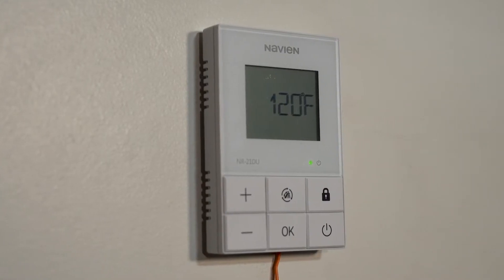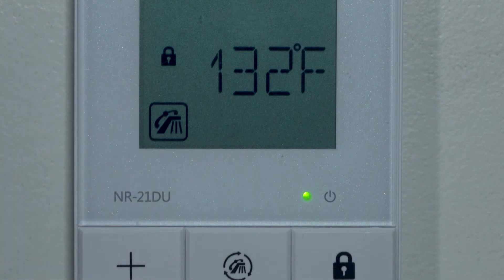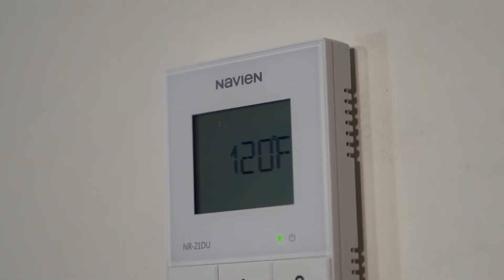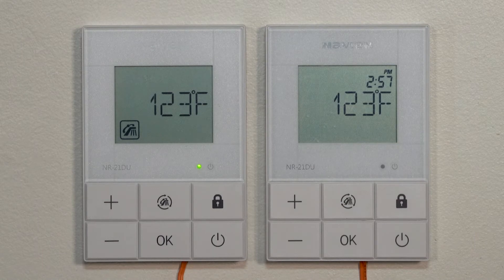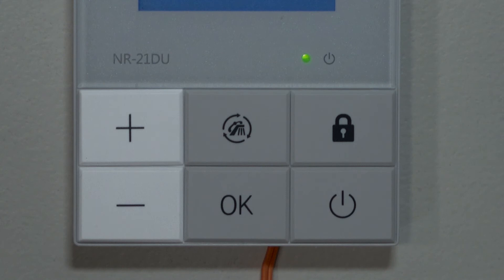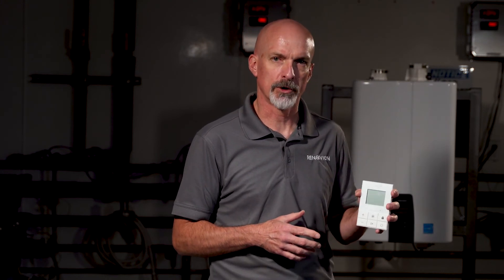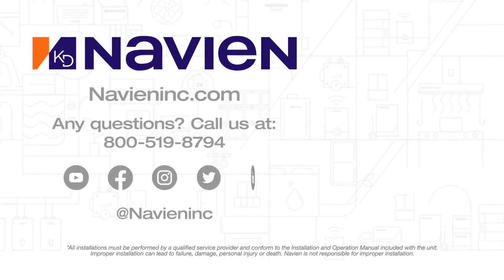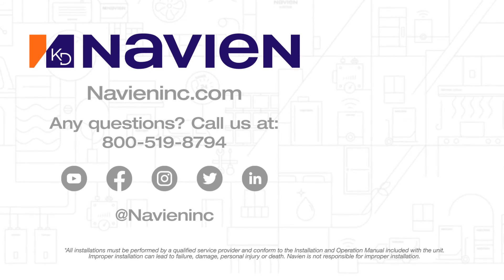Innovation by Design: Remote Controller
Discover the advantages of remote control access for your Navien tankless water heater and learn more about our innovative WiFi NaviLink systems on our

One of the advantages of tankless water heaters is their small compact size, which allows us to mount them in multiple locations. It could be in a basement, It could be even mounted outside. Sometimes though, they're mounted in places where the front panel is not easily accessed. That's why Navien offers a remote control as an accessory option for all of our tankless water heaters.

The remote control gives access to temperature setting, it also will display error codes if there's a problem with water heater, and on the NPN non-condensing units will allow us to set a recirculation timer or a recirculation schedule for that system.

The remote control is a wall mounted accessory, it is a two-wire system that wires back to the water heater. It can be mounted in any dry conditioned space, and again gives the homeowner easy access to the options on the water heater.

Another option with remote control is we can add a second remote to the system, so we could have remotes mounted in a couple different places in the home, maybe one in the kitchen and maybe one in the main area of the home

On the remote control itself, you've got a display showing our temperature and any error codes that may show up, there is a plus and minus button that allows us to adjust the water heater setpoint, temperature, a power button, recirculation timer setting for our NPN unit, and also a lock button that would allow us to lock that  push button to prevent any changes to the temperature we don't want.

So, whether you have a  unit mounted outside, one mounted in the attic, or someplace you can't easily access, or you just want additional information on the operation of your unit, the Navian remote control is an option you can add to your unit.